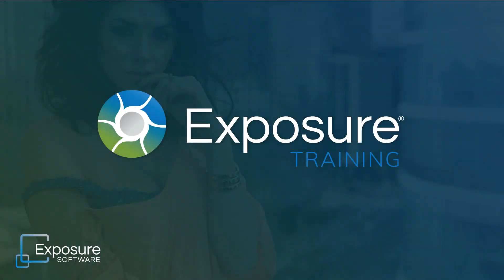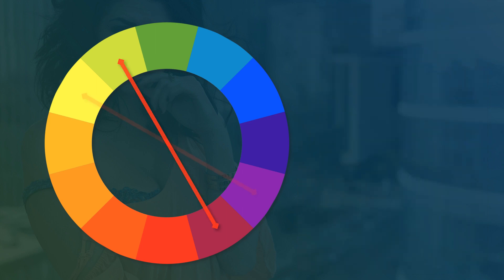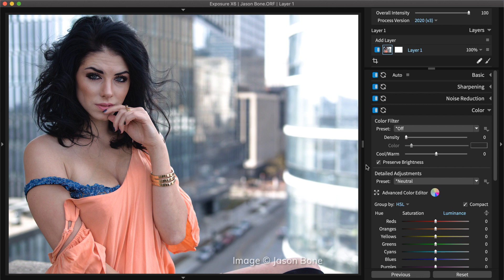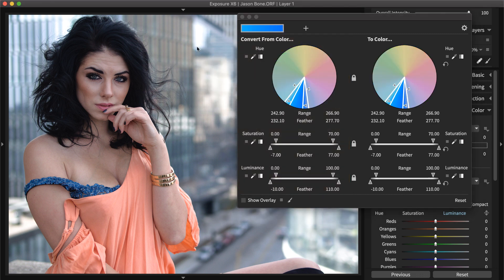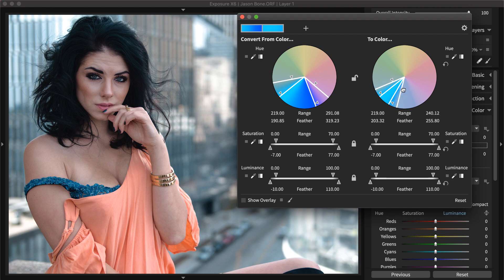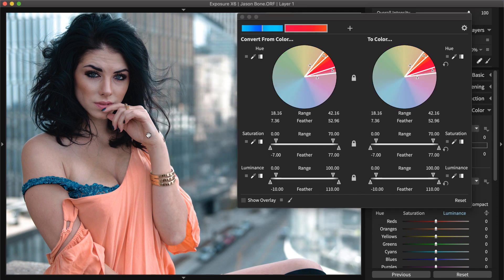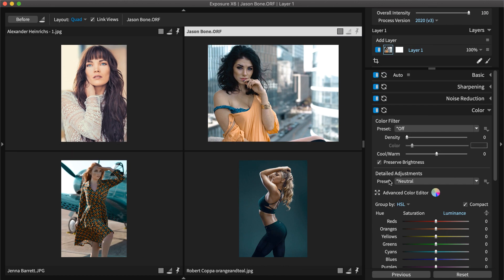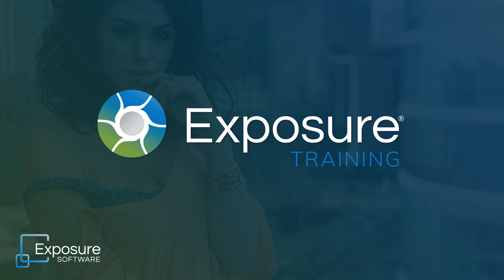Exposure Editing - Complementary Color Grading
Color grading alters and enhances the mood in a photograph. Grading with colors that are opposite hues on the color wheel adds beautiful contrast and vibrancy. This video shows you how to apply creative grading with complementary colors in Exposure.